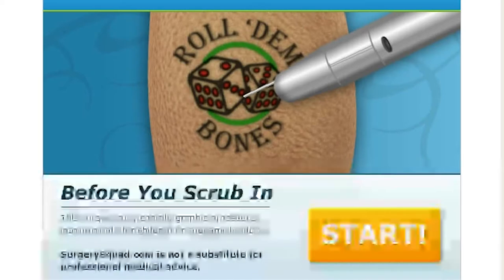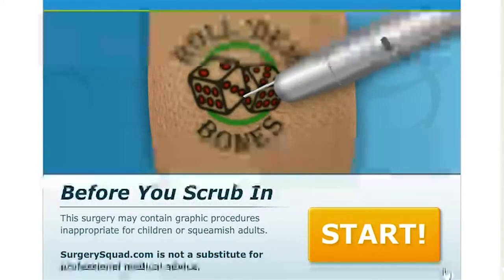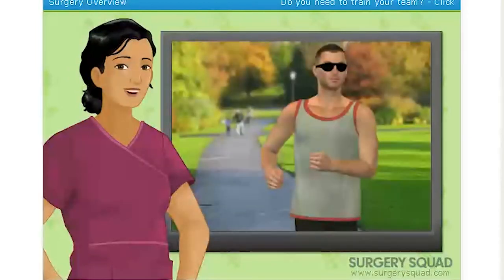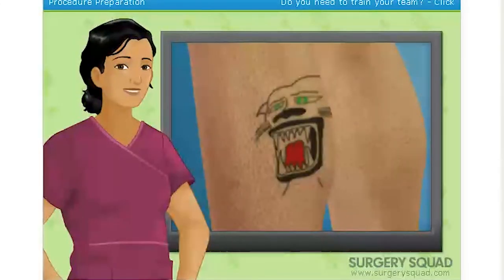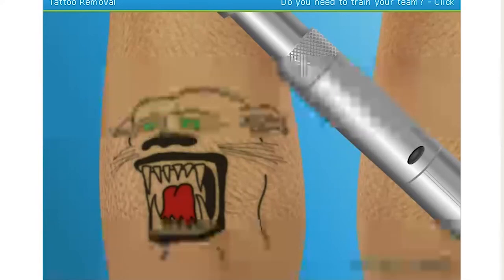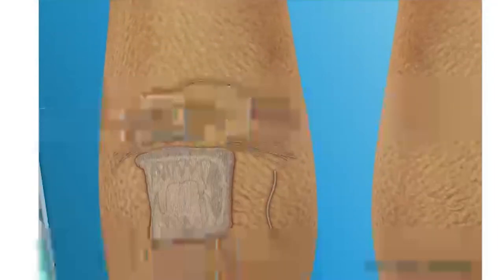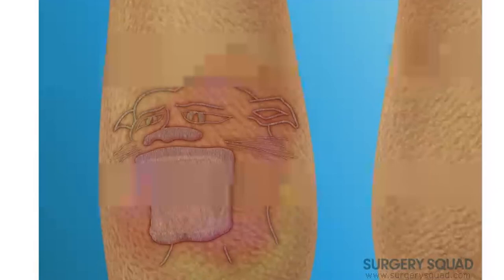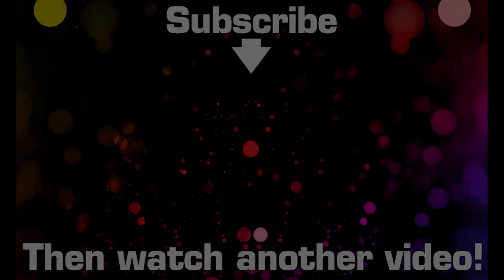WHAT IS THAT?! | Laser Tattoo Removal - Surgery Squad Ep. 6